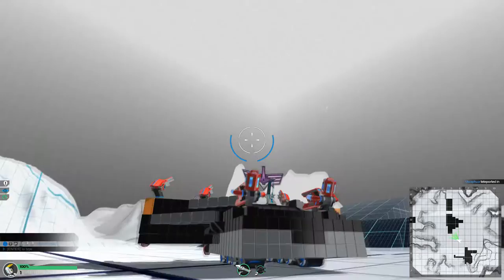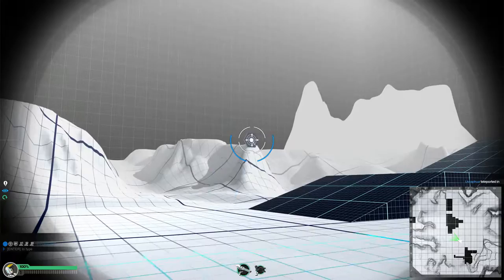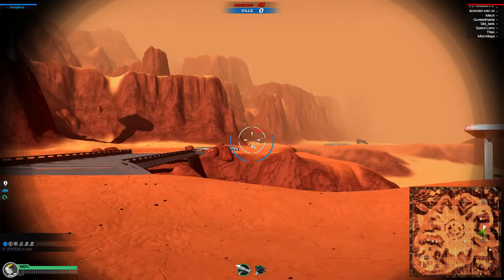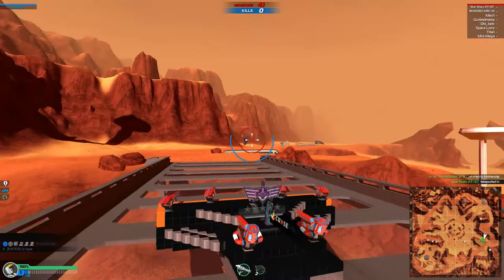HOW TO SMG general tutorial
This video goes over the general use of SMG on land bots and the many ways you can use SMG. There are many little quirks that SMG has as a weapon that hardly anyone seems to know so I am telling you today how to use it.

SMG is a really reliable gun in robocraft, with the minimum of 2 SMG's are needed for a generally good firerate.

Robocraft is a game where you can build robots that duke it out in a pvp arena style game! The game is in open alpha so join us now and have some fun!

Ending By: Imagine Tunez
Released by ImagineTunez